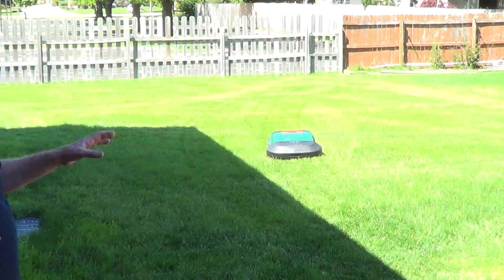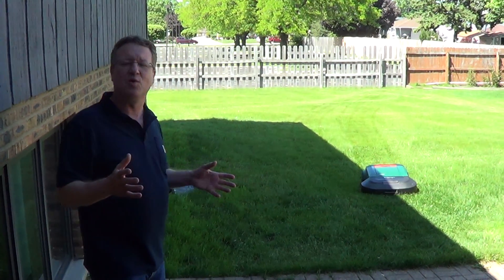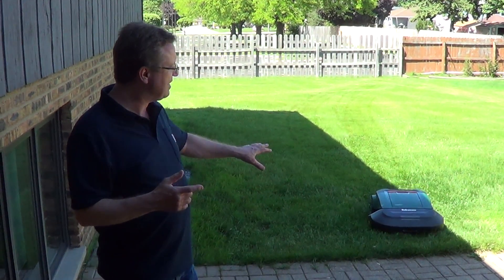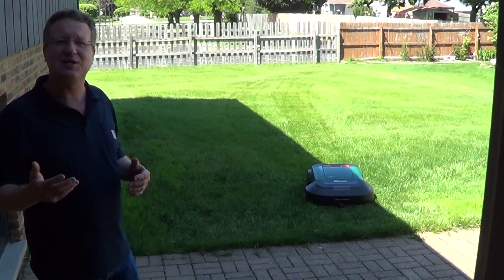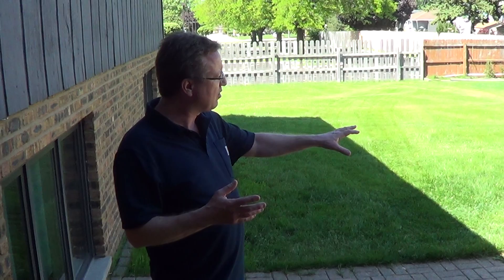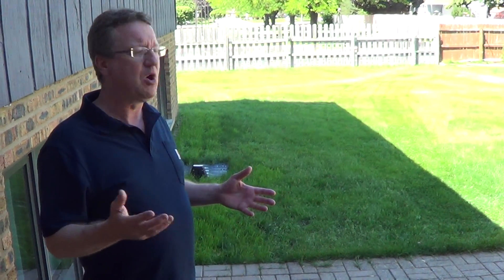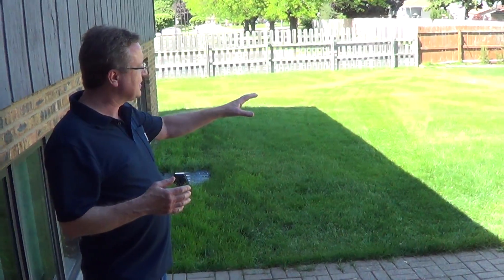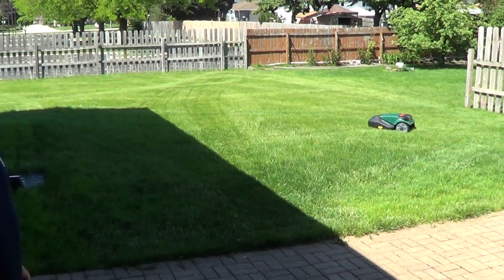Robot Mower - Robomow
I show how the Robomow robot lawn mower works. You are able to program a lawn schedule to mow when the lawn is not being used. The robot lawn mower has built in sensors to back up if something gets in its way. It will also turn off if someone picks it up. There are sensors to prevent it from mowing your lawn if it is raining. If you are looking for a lawn service, this is a nice alternative.